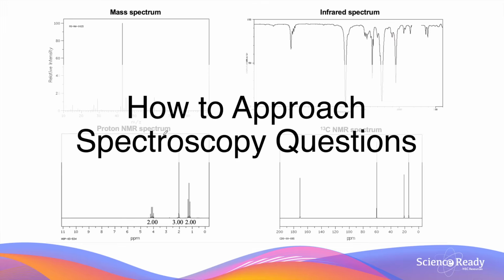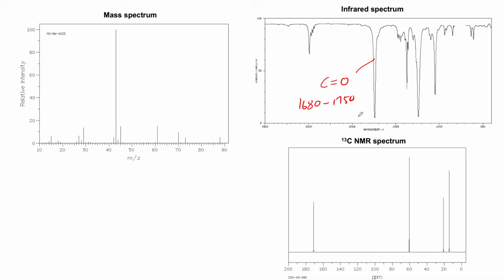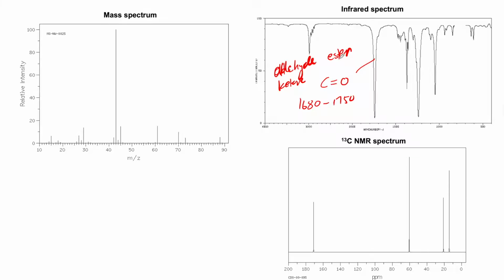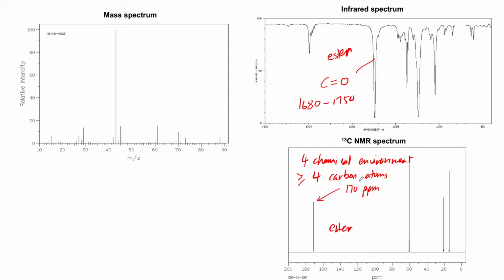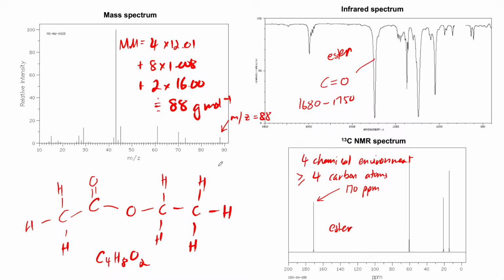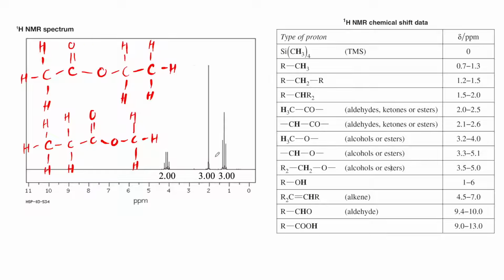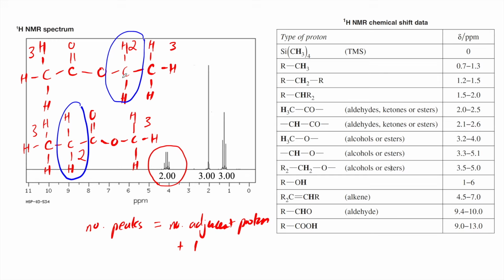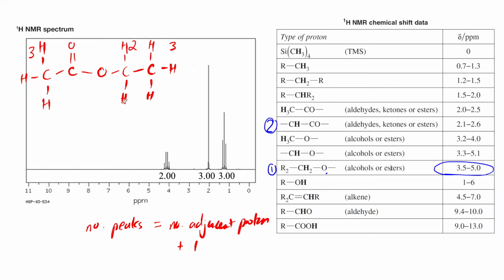How to Approach Spectroscopy Questions // HSC Chemistry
This video explores a general approach to exam-style spectroscopy questions on the analysis of an organic substance.

Syllabus
investigate the processes used to analyse the structure of simple organic compounds addressed in the course, including but not limited to:
– proton and carbon-13 NMR
– mass spectrometry
– infrared spectroscopy (ACSCH130)

How to tackle spectroscopy questions in the HSC? Spectroscopy exam questions. Analysing various spectral data for organic substances.